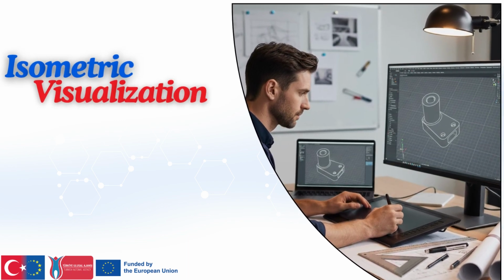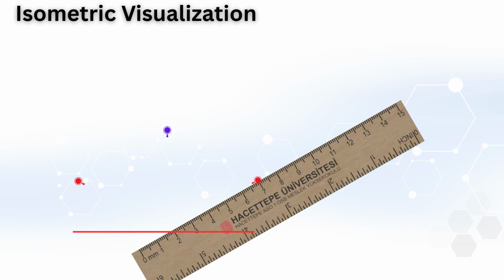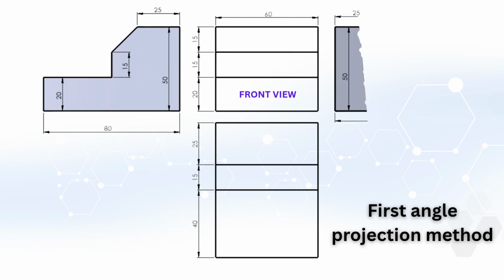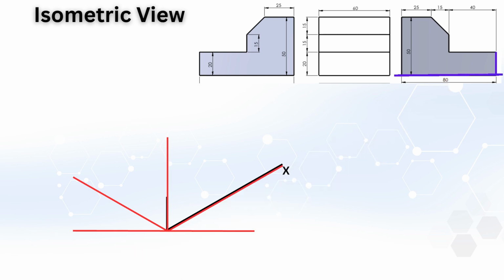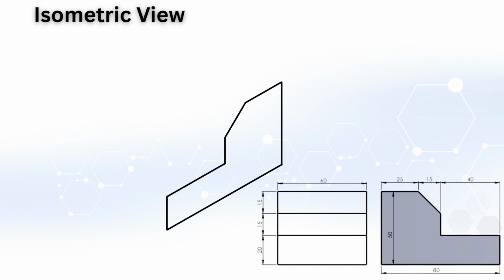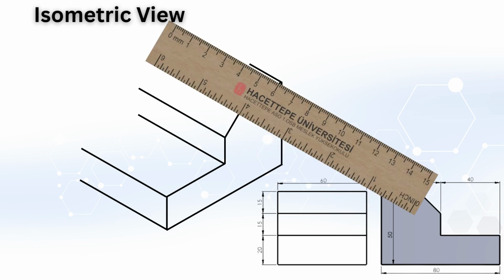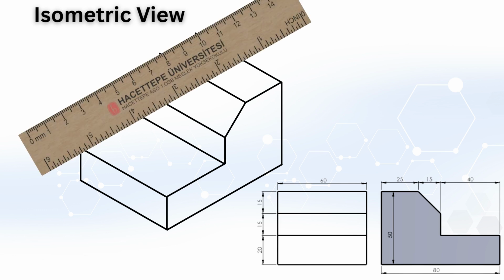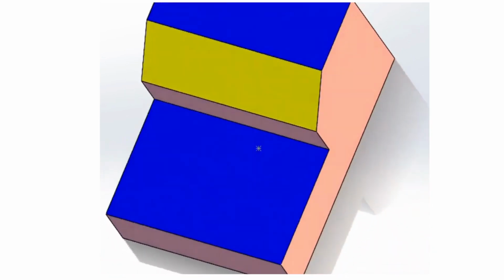2-Isometric Drawing from Orthographic Views – Practice 1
In this video, we learn step by step how to create an isometric drawing from the front, top, and side views in technical drawing.